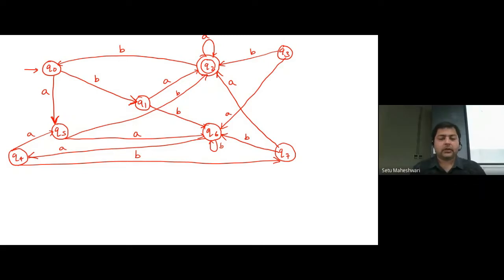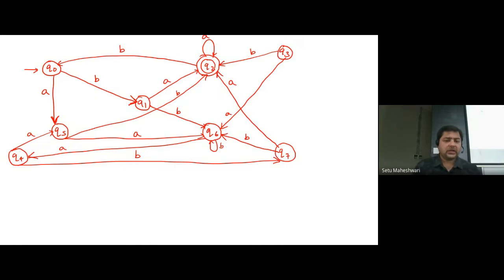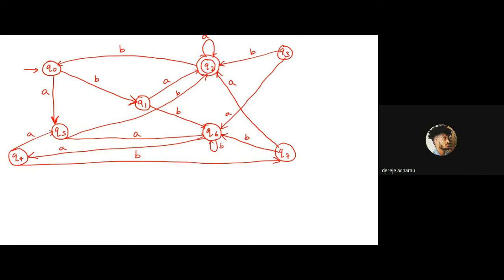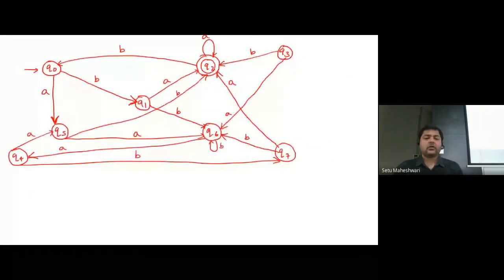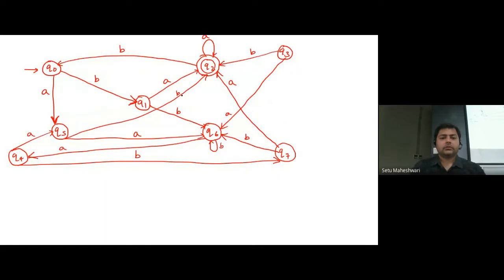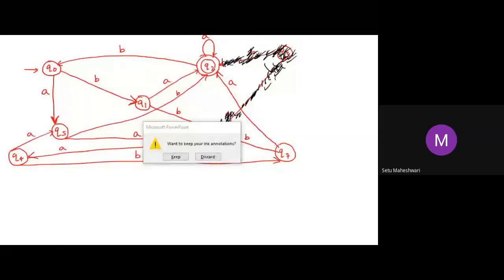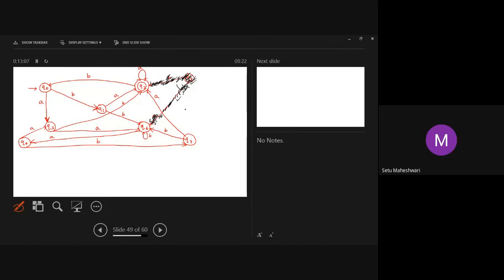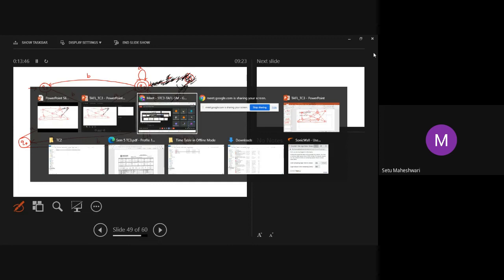5TC3 Minimization of Finite Automata (Beginning) SM 19-07-2021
Minimization of DFA was continued in this class.